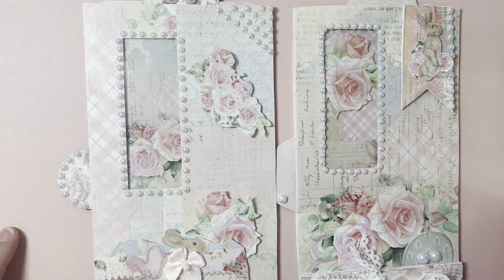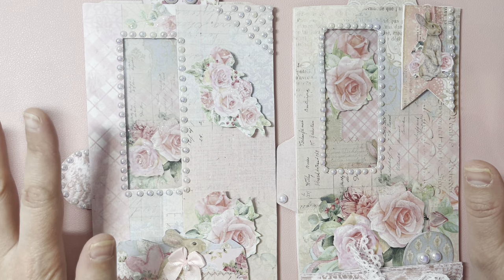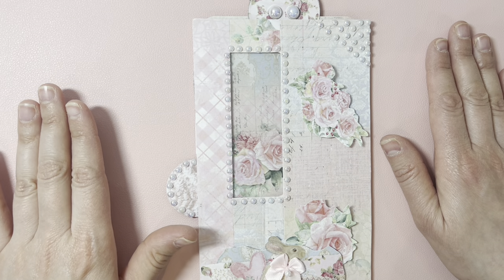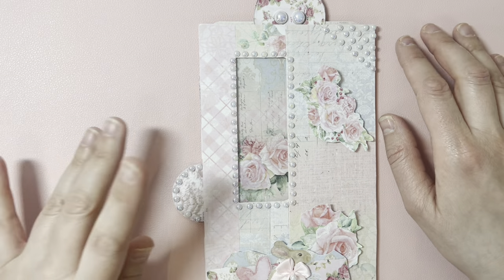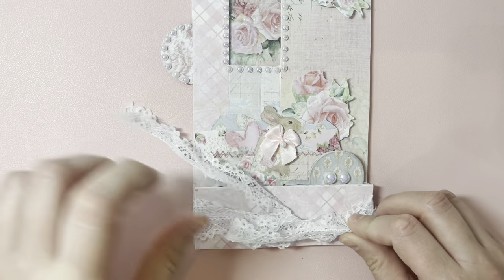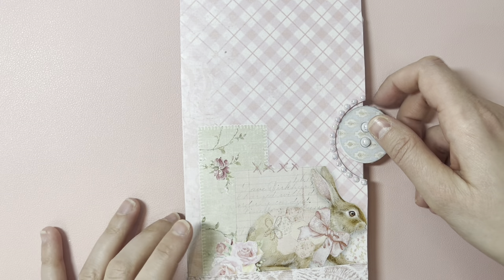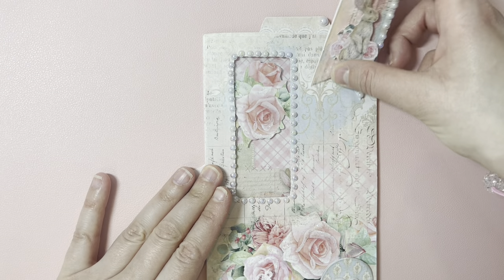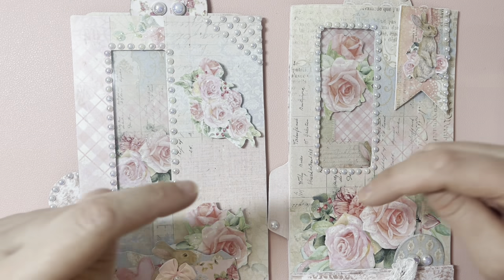Altered window envelope | Project Share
In this video I am going to show you two altered window envelopes that I turned into planners using the amazing digital kit from @ShabbyArtBoutique

SHOP MENTIONED:

Here you find all the info for the Craft Room subscription and the newsletter

DIGITAL KIT USED IN THESE PROJECTS:

Elisa